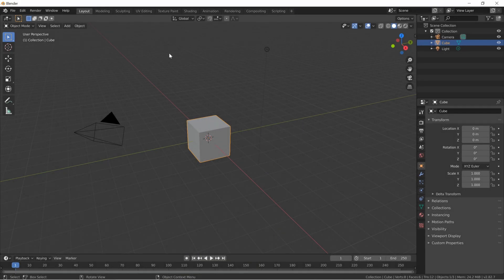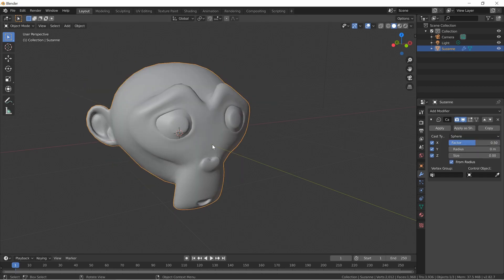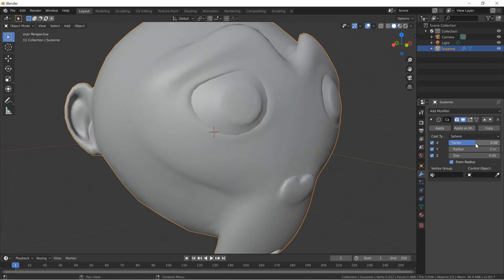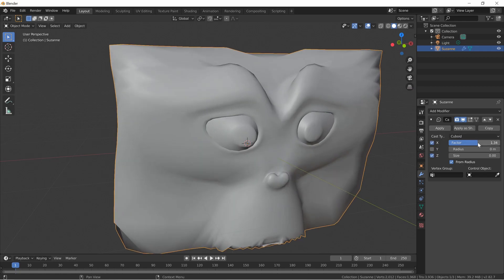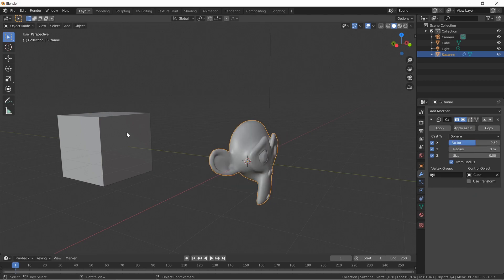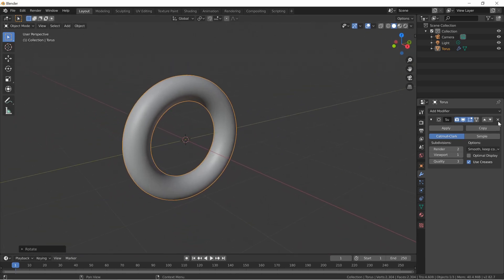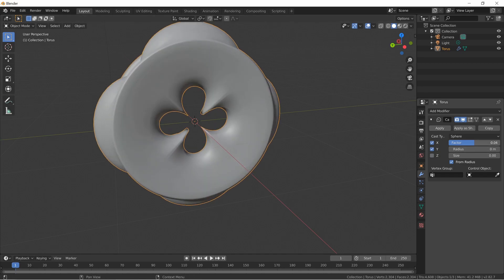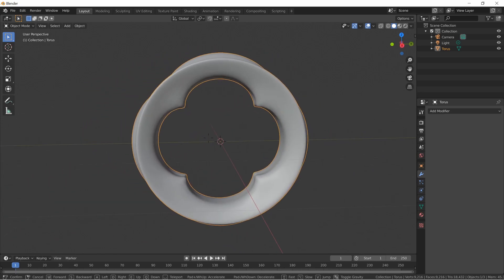DPTV Blender Tutorial 31 (Cast Modifier)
The CAST Modifier is basically a way to slowly turn your shape into ANOTHER shape. HOWEVER!
In the course of this video you'll see that I found some VERY interesting ways to use it.
CHECK IT!!!